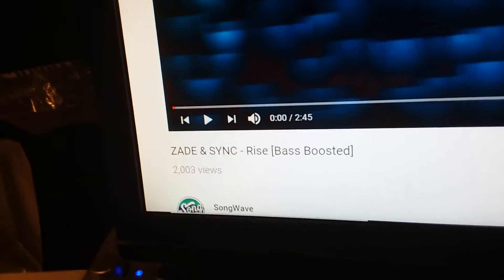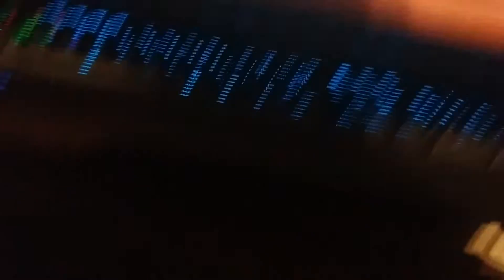Bass vs Tissue (redo)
Was dat lit or wut?!?

Song name *ZADE AND SYNC - RISE (BASS BOOSTED)

Triston/me: Random Tac
Reign: Reign the game hines
James: NINTENDO FORTNITE/Fornitez JamesKingz

BioBen
Alias G Ryan
TactileRabbit8

📽Be sure to check out James video *IN SCHOOL!*📽
👍SMASH DAT LIKE NOW!!👍
Thxxxxxxxxxxxxxxx